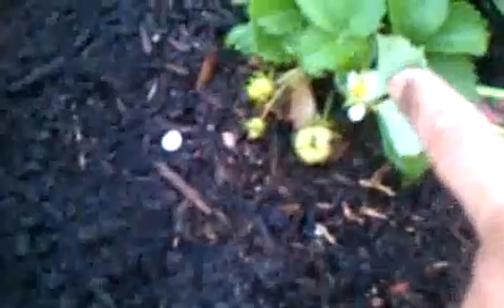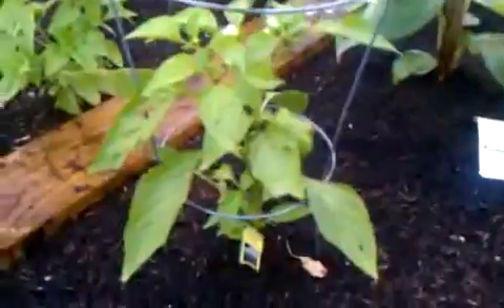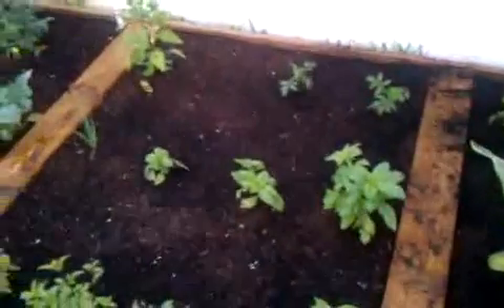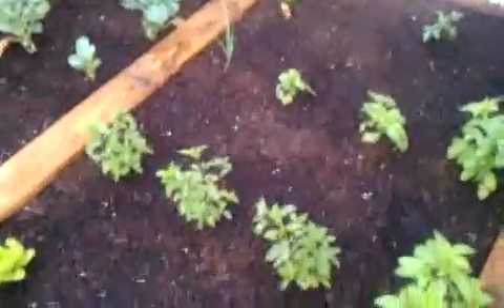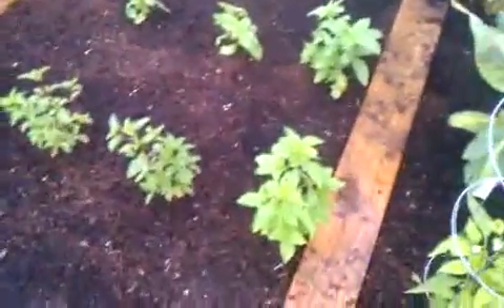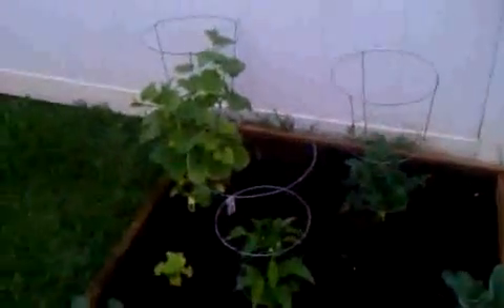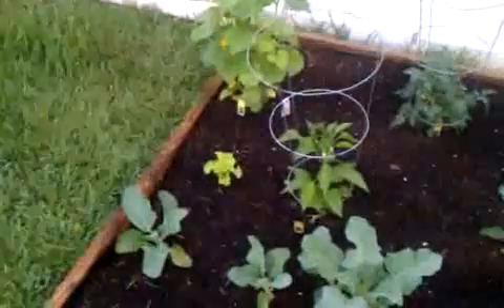Qik - Mobile video by henry heinsen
Streamed by henry heinsen in Orlando, FL. Qik is the fastest way to upload videos to YouTube from your mobile phone.